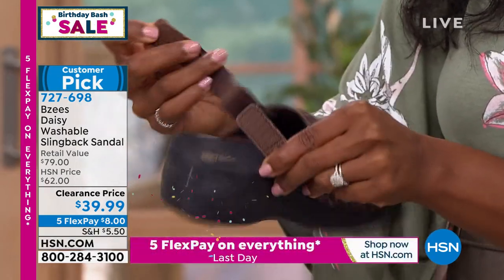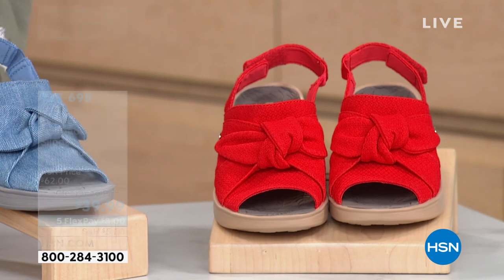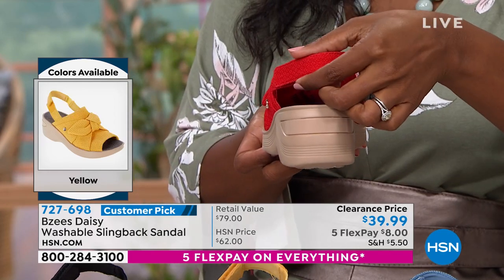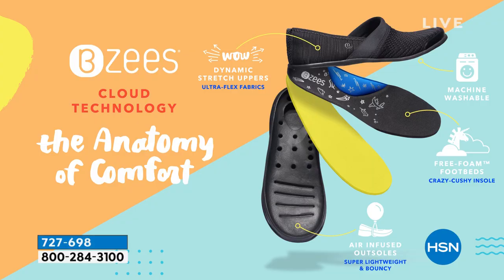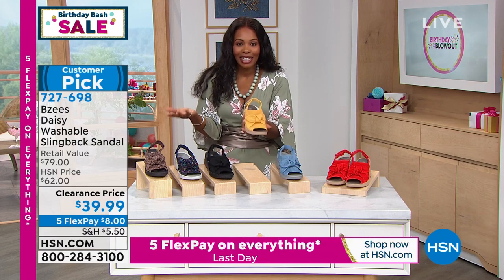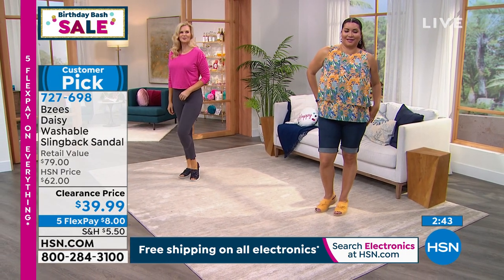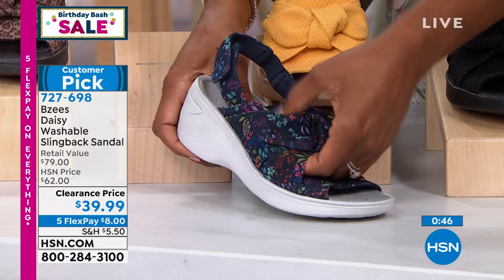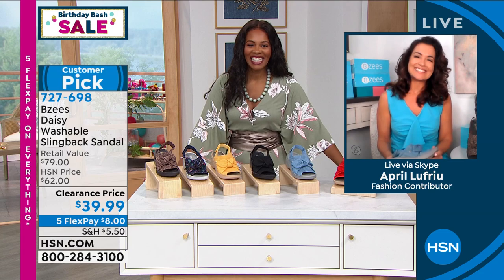Bzees Daisy Washable Slingback Sandal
Packed with personality and comfort features, the Daisy slingback adjusts for a secure fit. Slip on this stretch sandal and enjoy full coverage in a fresh, peeptoe design.